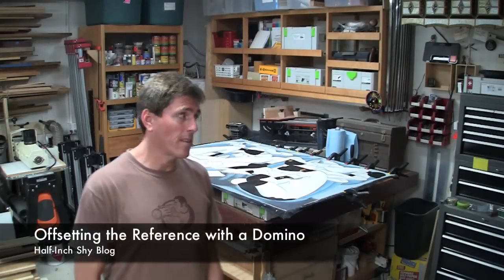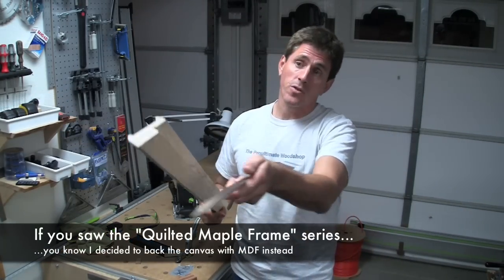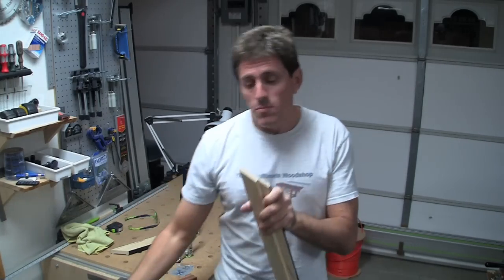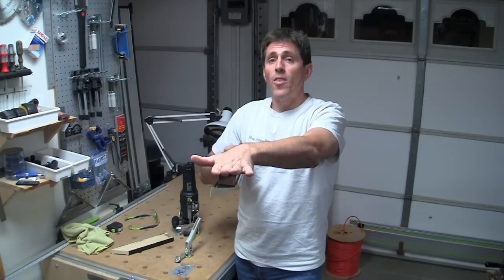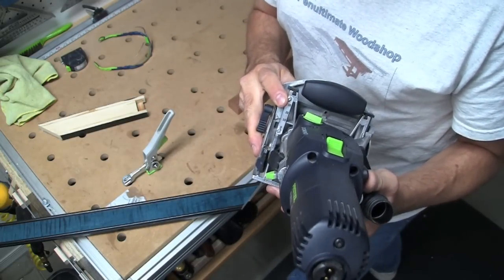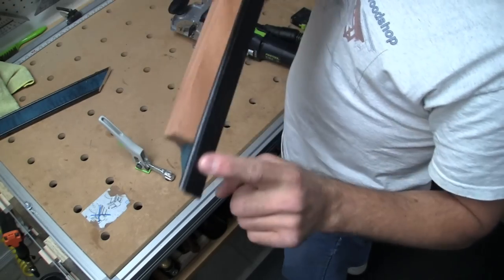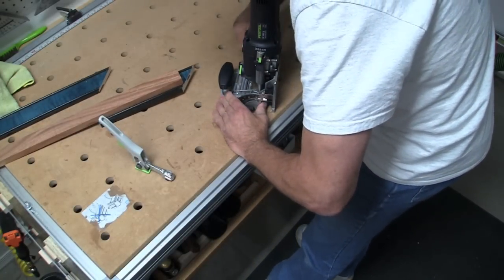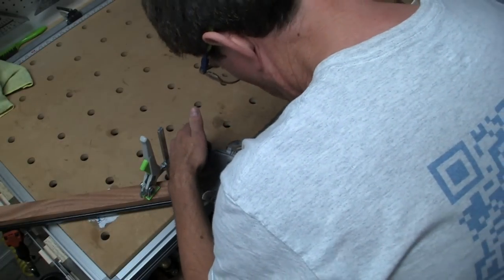#32 - Domino Crib Notes - Indirect Domino Reference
Sometimes the optimum reference surface for Domino registration isn't directly available.  While doing the quilted Maple frames, I had the perfect setup to demonstrate this technique.  While I didn't necessarily need it here, I've used this technique many times before.  If you saw my review and "mini-instructional" video series on the Domino, this wasn't covered.  So I do it here.